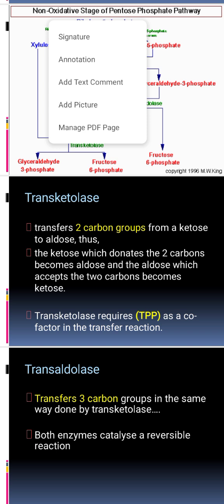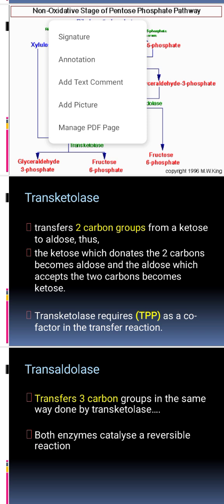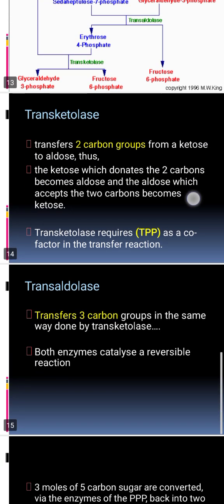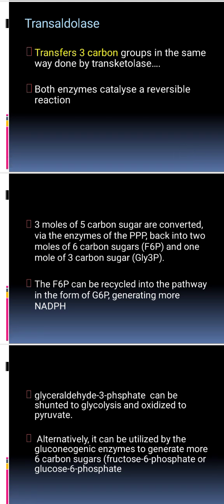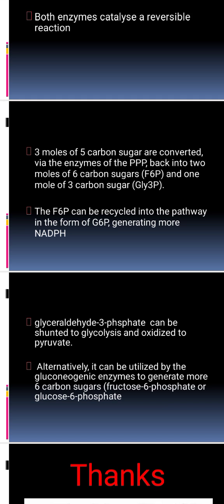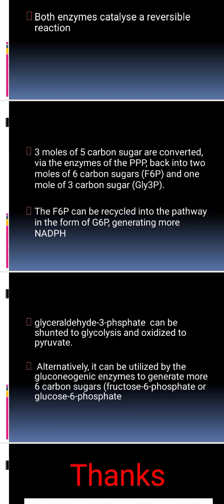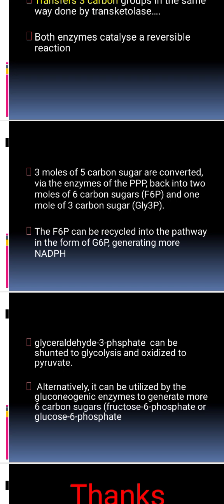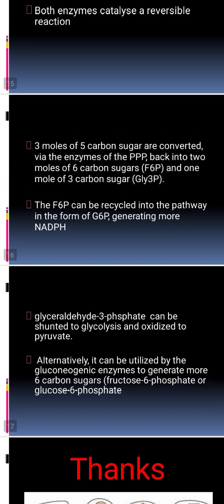Pentose phosphate pathway 3